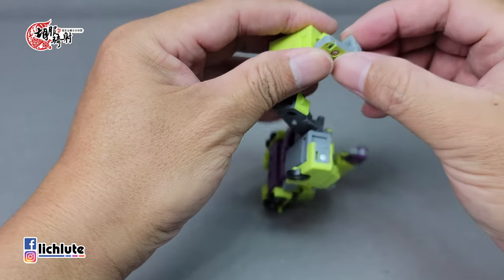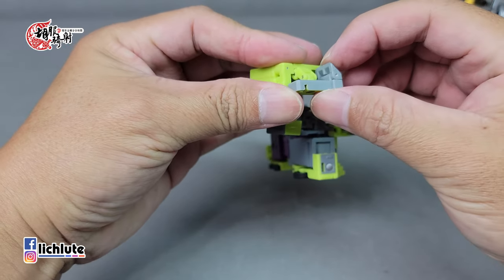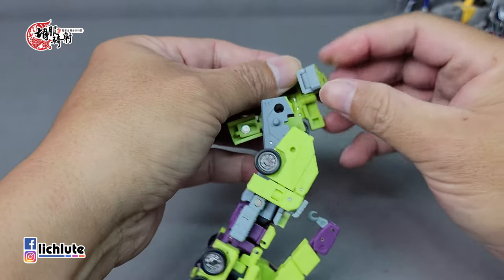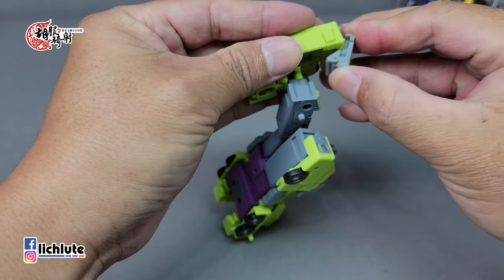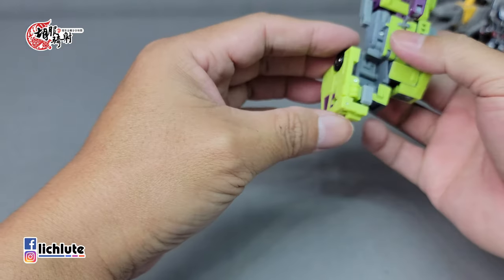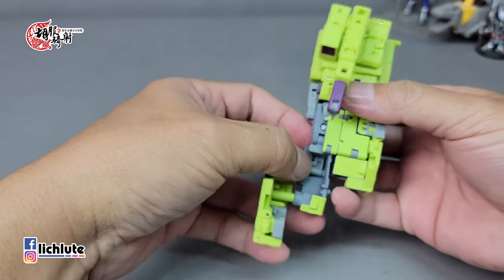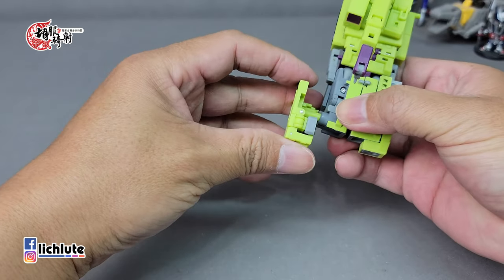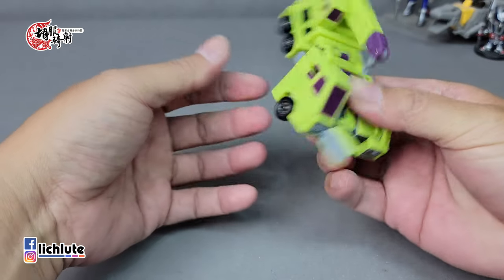胡服騎射的變形金剛分享時間1448集 魔方 工程合體 大力神 吊臂 砂石車 Magic Square MS B39 Hook & MS B40 Long Haul